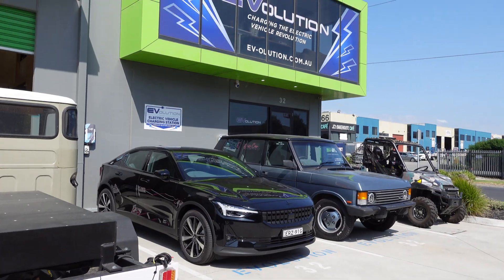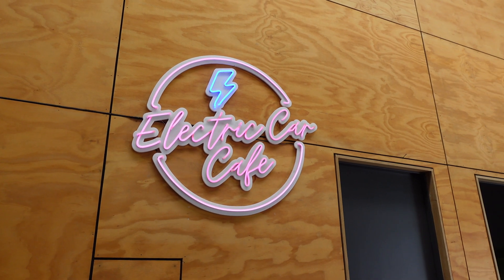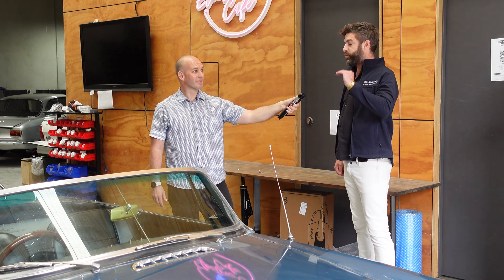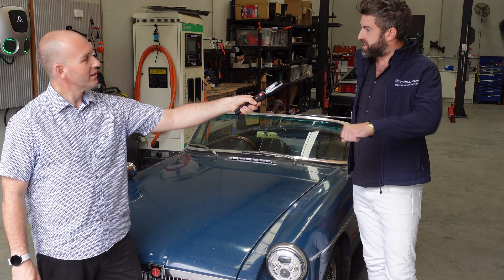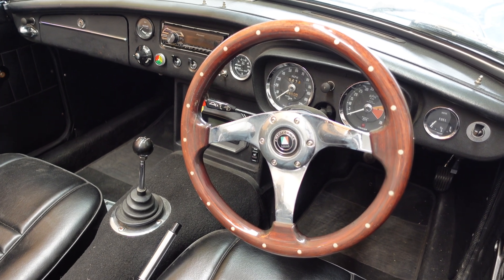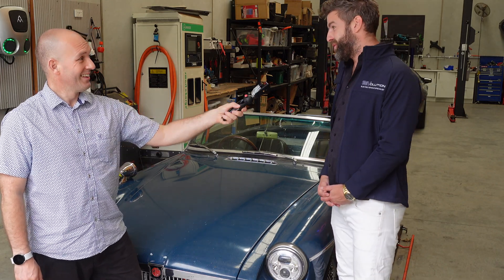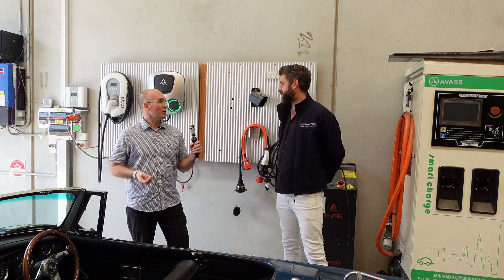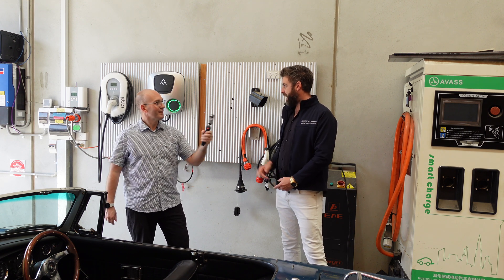Converted Classic Cars to ELECTRIC! | Behind the scenes at EVolution Australia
SUPPORT
I'm taking the Victorian Government to the High Court of Australia to challenge them on thethe EV tax! Dubbed the world's worst tax.

TIME STAMPS